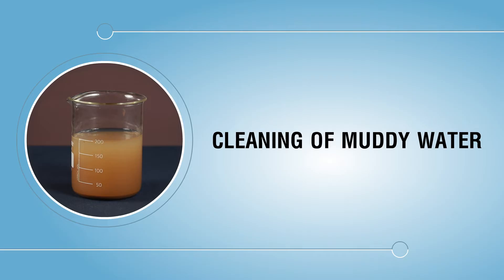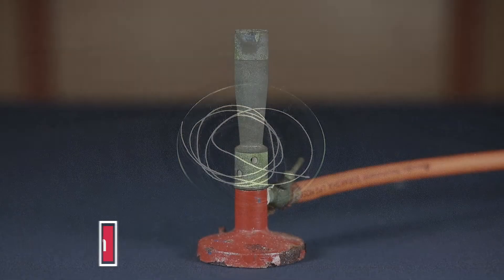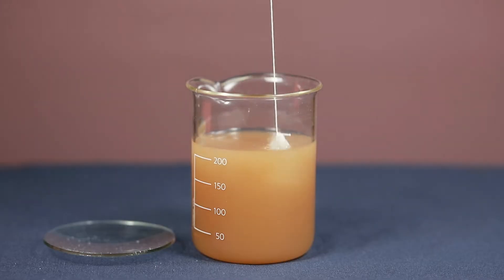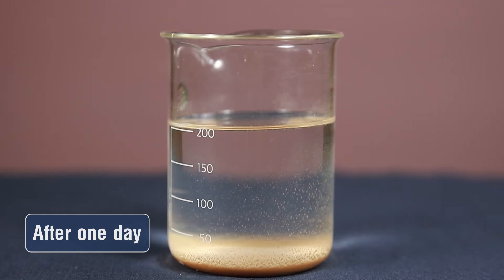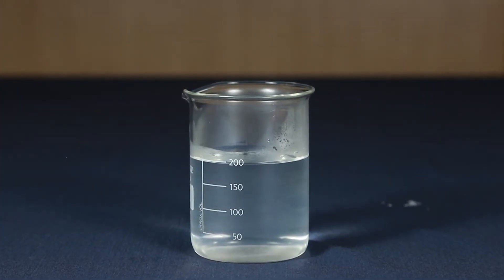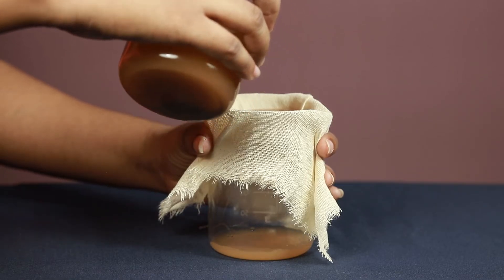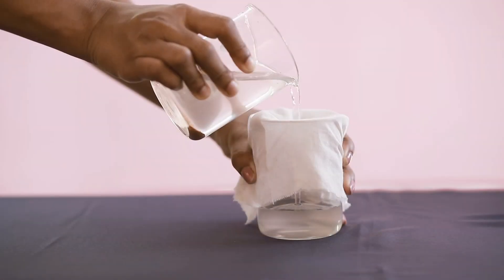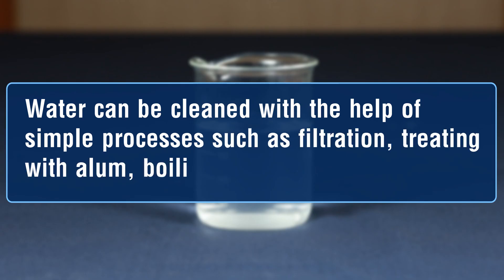CLEANING OF MUDDY WATER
Clean water is not always accessible. Sometimes the water either supplied through taps or collected from rivers may be muddy. Such water cannot be consumed on its own or used for other purposes directly. Water can be cleaned with the help of simple processes such as filtration, treating with alum, boiling, etc. In fact, alum is used as a clarifier in many waste water treatment facilities, in addition to other water treatment processes such as filtering. The video demonstrates the process of cleaning muddy water.